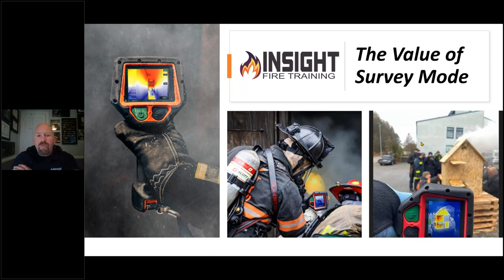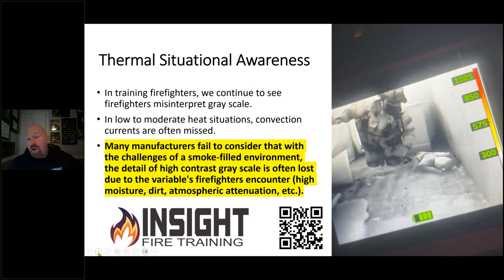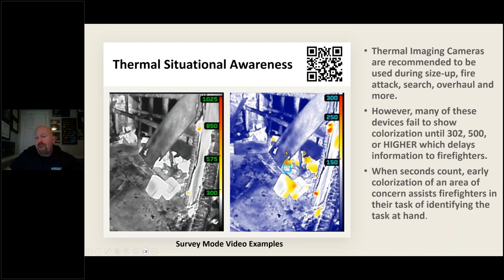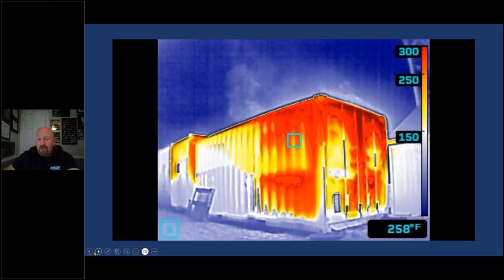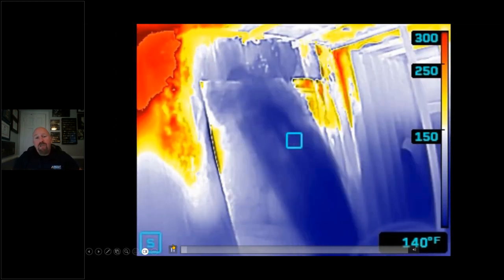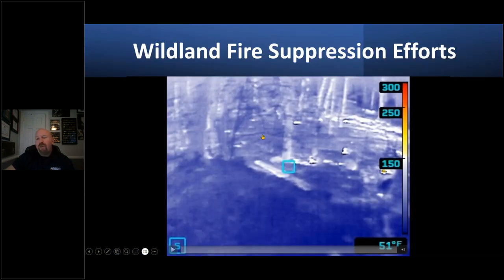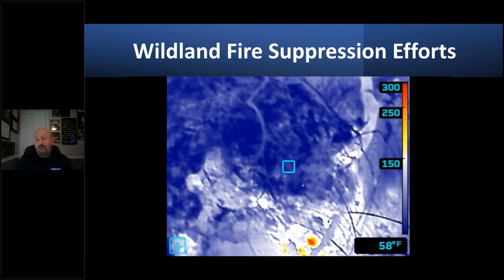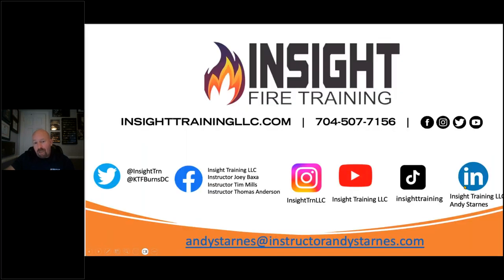The Value of Survey Mode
Check out our FREE webinar that explains the value of an investigative mode such as Survey Mode.